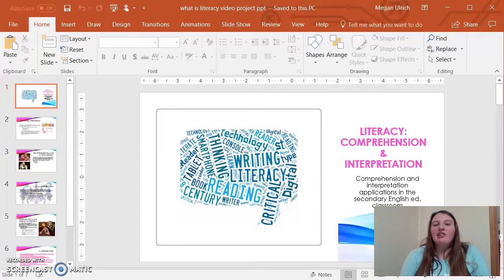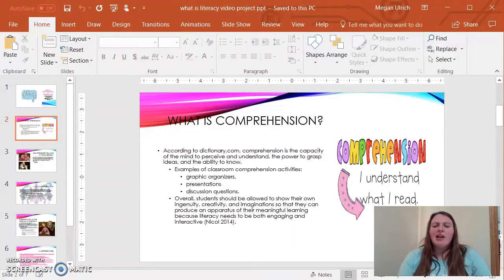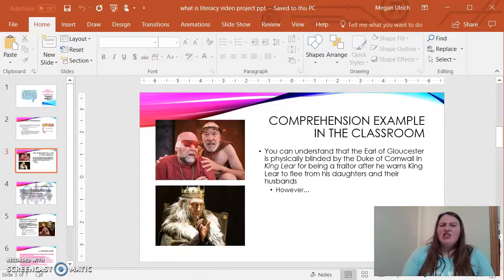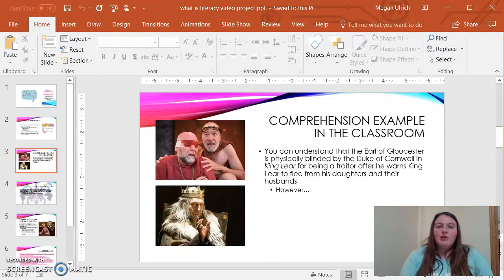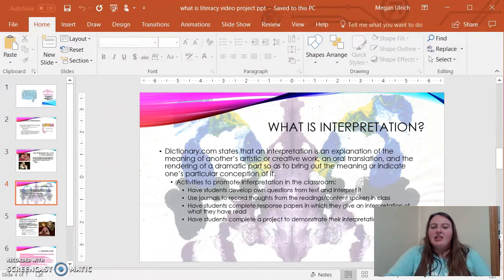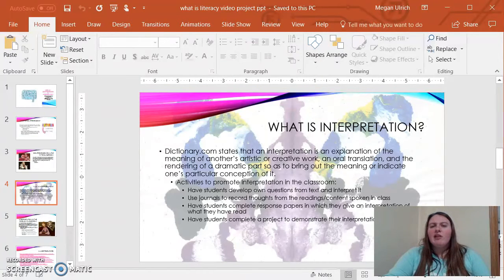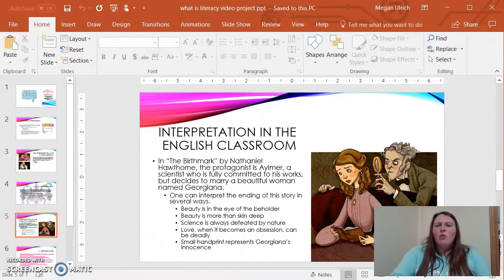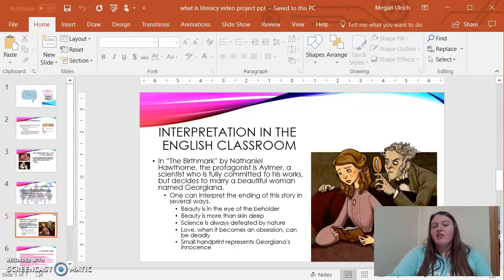Literacy: Comprehension and Interpretation in the Secondary English Ed. Classroom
Comprehension and Interpretation: What they look like in an English Language Arts classroom and examples